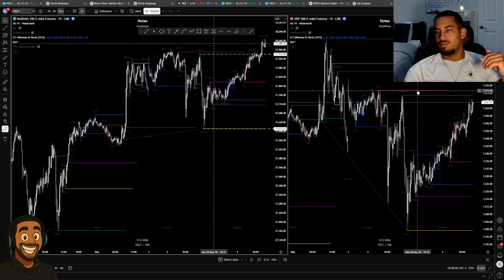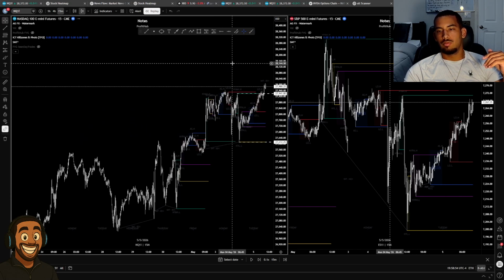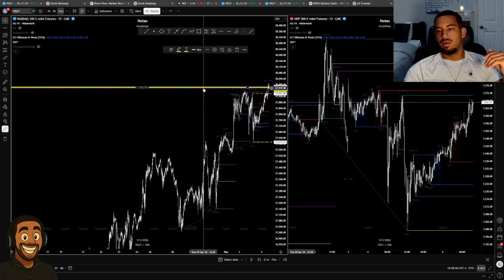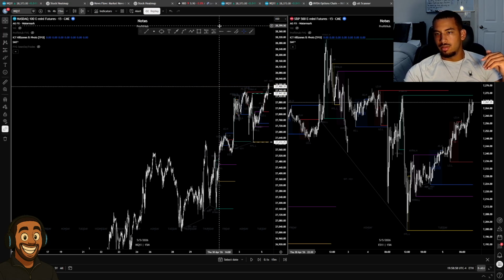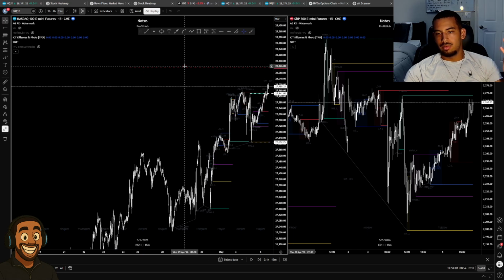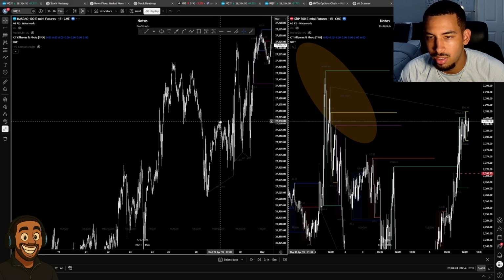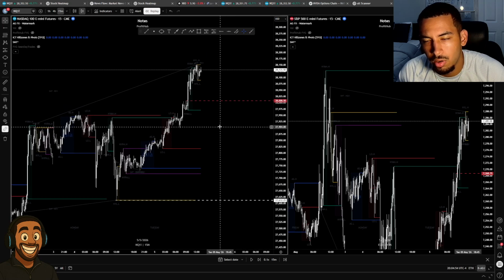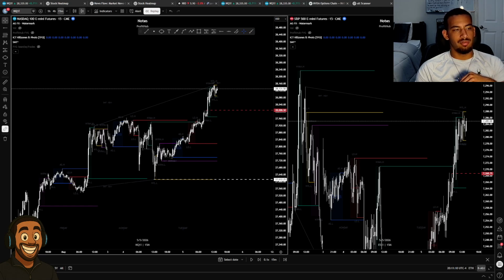How To Trade All Time Highs 📈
Most traders lose money trying to short all time highs…

In this video, I break down exactly how to trade ATH (All Time High) breakouts the right way using liquidity, momentum, and confirmation.

When price reaches all time highs, there’s no resistance above — which means momentum can continue much further than most traders expect.

📈 In this video you’ll learn:
• How to identify strong ATH setups
• Why most traders fail at ATHs
• Break & retest entries
• Liquidity and momentum confirmation
• Where to place stops and targets
• How to ride continuation moves safely

This is the same framework I use trading Nasdaq (NQ).

🚀 Key Concepts:
– Liquidity
– Breakouts
– Market Structure
– Momentum Trading
– Risk Management

Do you trade ATH breakouts or do you fade them?